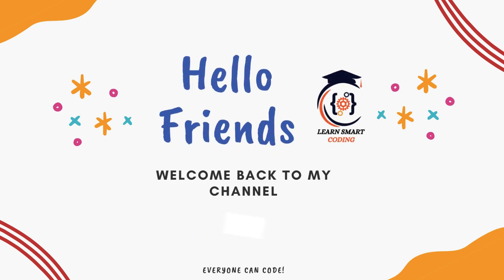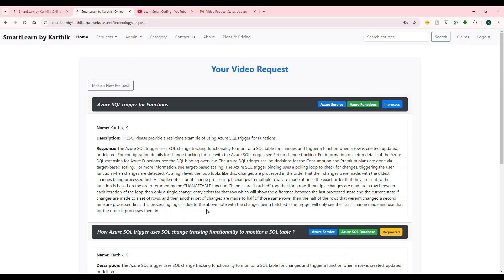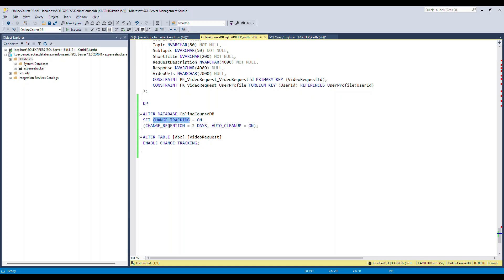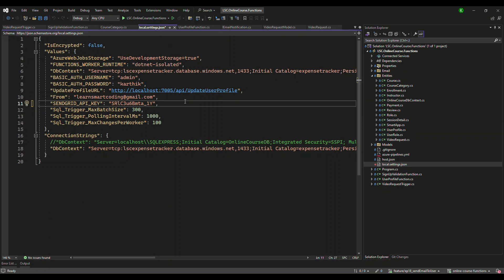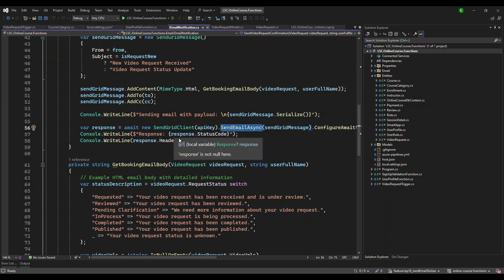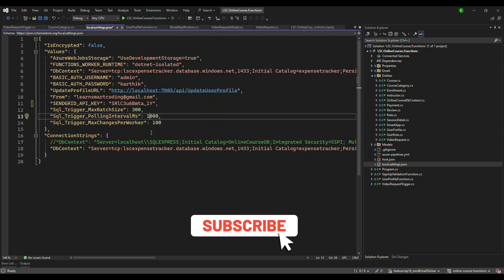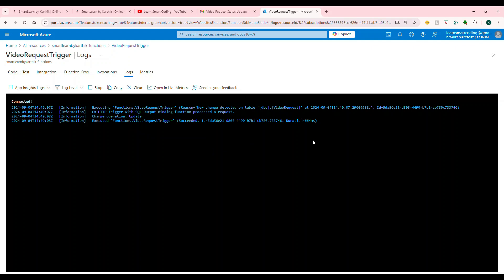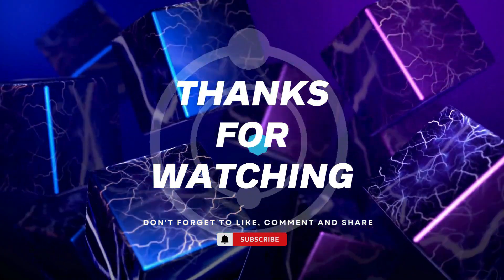Azure SQL trigger for Functions | Automate Email on DB Changes | SendGrid Integration with Function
In this video, we'll explore how to implement an SqlTrigger in Azure Functions to automatically send emails whenever a new video request is added or an existing one is updated in the VideoRequest table of an Azure SQL Database. We'll guide you through creating the VideoRequest table, enabling change tracking, and setting up the Azure Function in Visual Studio. Additionally, we'll configure SendGrid to handle email notifications, ensuring that each video request is promptly communicated to the appropriate parties. Watch the full demo to see how it all works together seamlessly!

Happy coding!